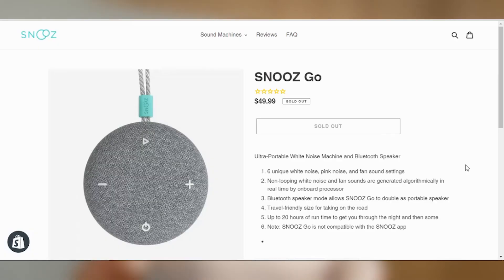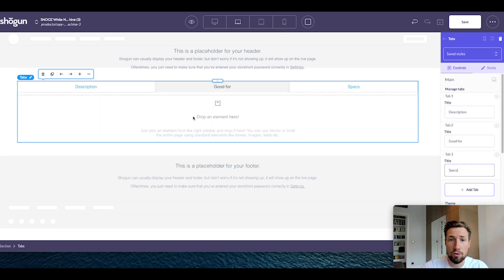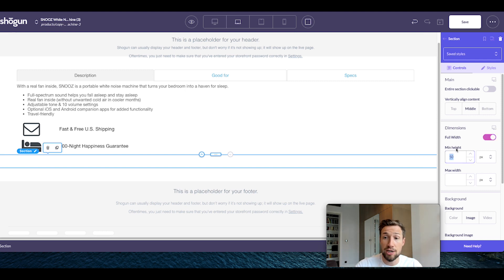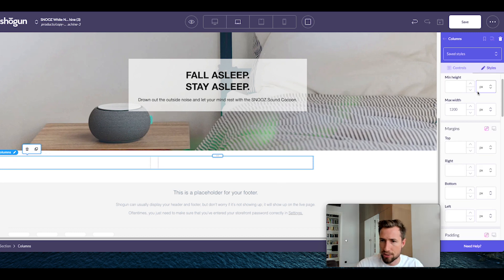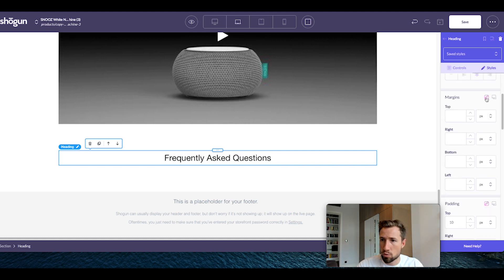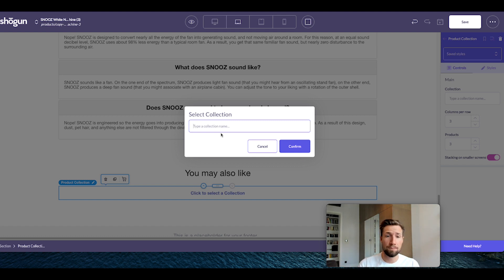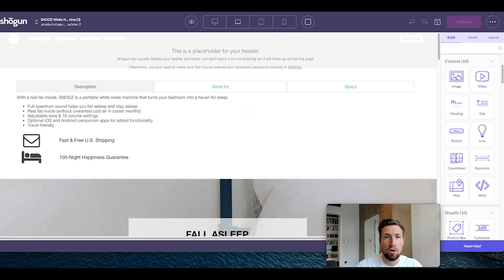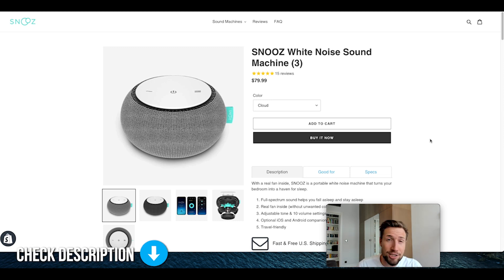How to Build Custom Shopify Product Pages with Shogun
In this video, you're going to learn how to build a high-converting product page using Shogun.

Most Ecommerce stores have a basic product page that only has the title, an image, and a short description. But if you really want to succeed in Ecommerce, you need to step up your game and learn how to create amazing product pages that convert up to 3 to 10%. We call these pages "long-form product pages."

Apart from the usual top section, you see in "old" landing pages, long-form product pages have multiple sections going down the page where the product, its features, benefits, and other important information are highlighted using videos and well-written content.

Now how do you build this type of product page? It's so easy and we are going to use a tool that my team and I have been using for so long now and I highly recommend it to Ecom store owners just like you. This product Ecommerce product page builder is called Shogun.

And in this video, I will show you a full step-by-step walkthrough on how to build a really awesome product page using the Shogun landing page builder.

What is Shogun?

Shogun is an Ecommerce website builder that allows Ecom store owners (without any web development experience) to build amazing, high-converting landing pages that look great and really work. With its drag-and-drop editor and pre-made templates, creating a landing page is now made easy and stress-free.

This video is also part of my FREE Product Page Mastery course. If you haven't checked out that course yet, you can sign up

In this course, you will get FREE access to everything you need to learn how to create the perfect product page for your Ecom store, including the complete Product Page Mastery Guidebook, Audiobook, recommended tools and software, and a DISCOUNT coupon to our Google Shopping Course

🕘 Timestamps:
0:00 Intro
0:25 Long-Form Product Page
0:50 Install Shogun in Shopify
1:13 Import product to Shopify
1:39 Shogun product page builder full tutorial

SOCIAL